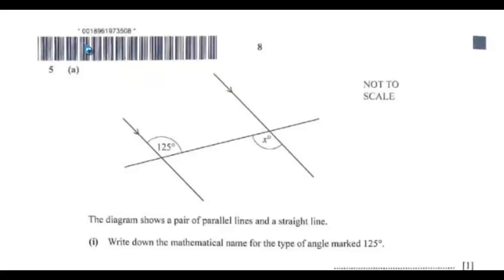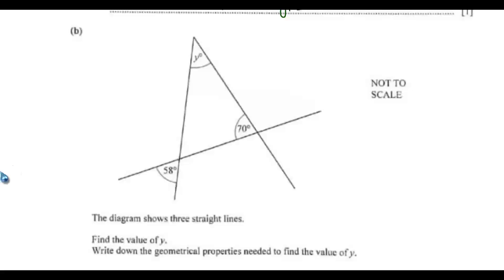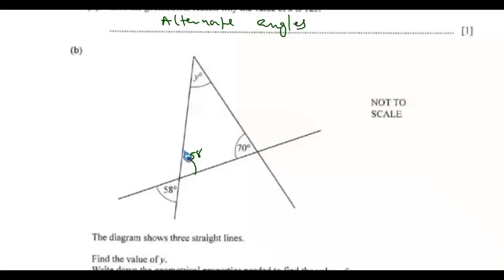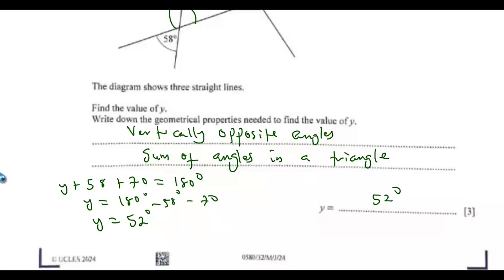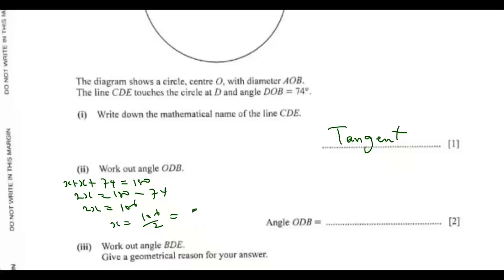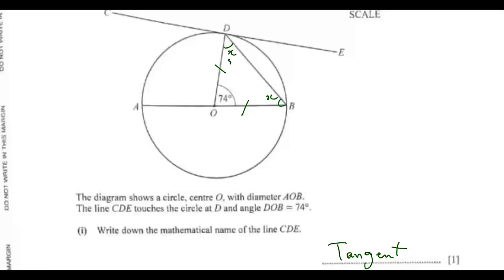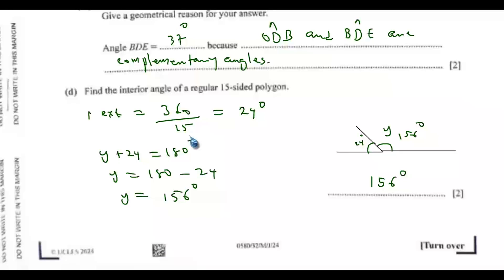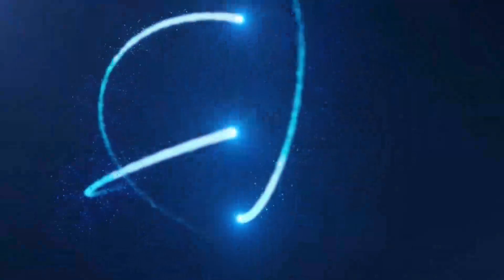QUESTION 5 - IGCSE MATH MAY JUNE 2024 PAPER 3 VARIANT 0580/32/M/J/24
This is the fifth video